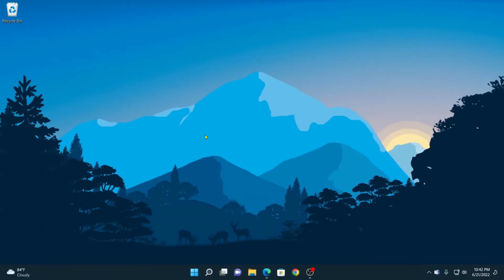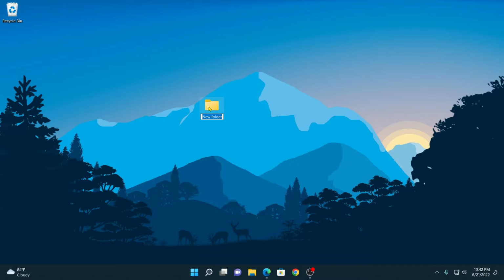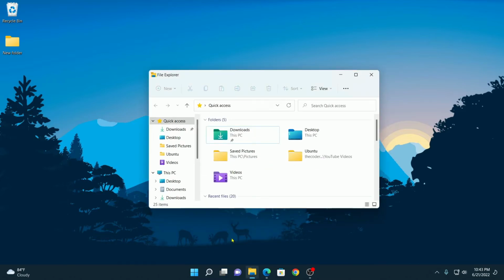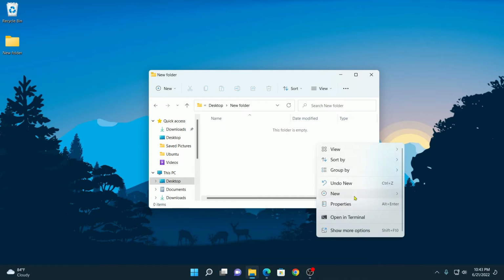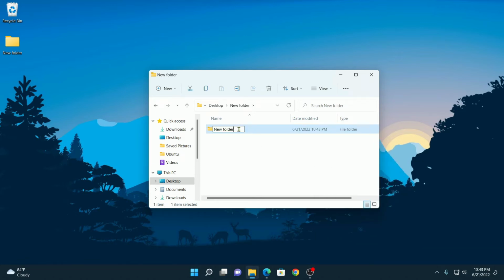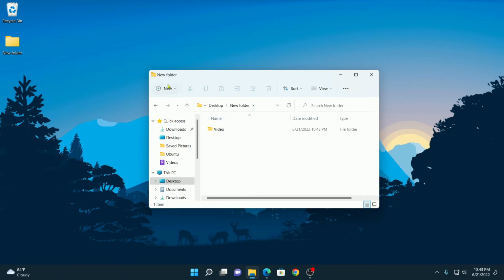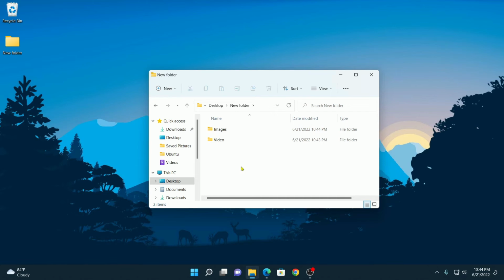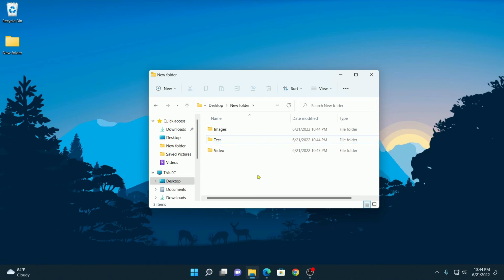How to Create a New Folder on Windows 11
In this video, we are going to learn How to Create a New Folder on Windows 11. Organize your files into different folders, and you'll always be able to find what you need on your computer quickly. To do so, create a new folder on Windows 11.